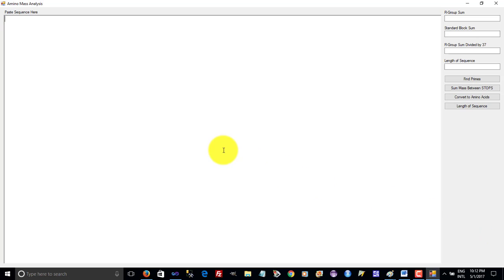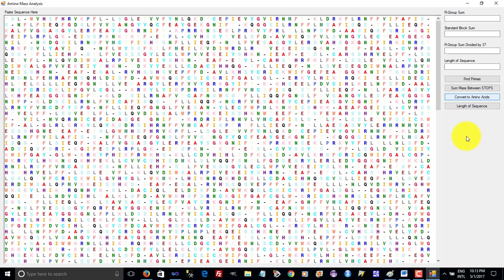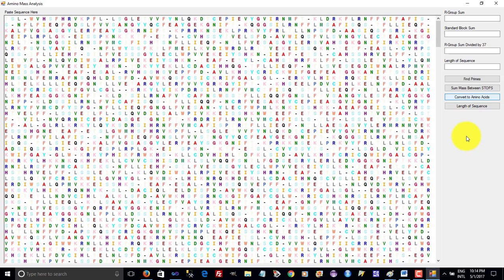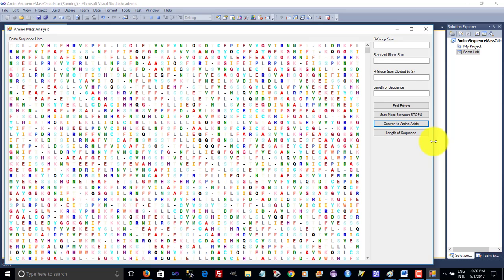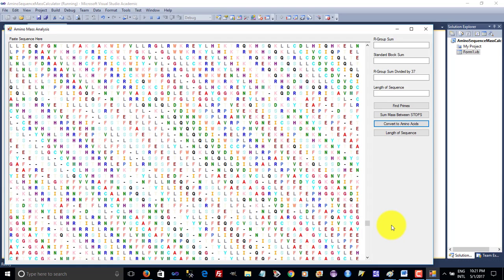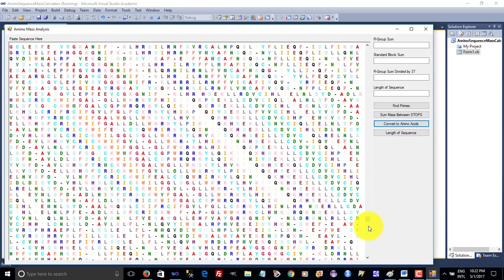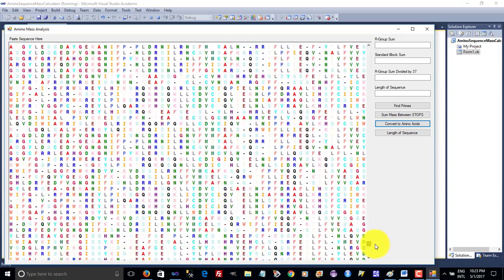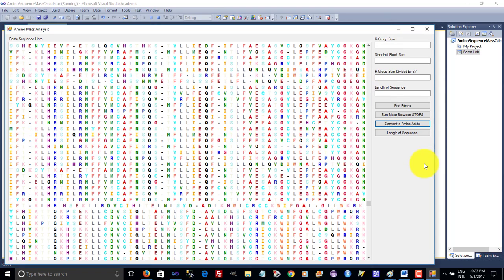Tandem Repeats of the Centromere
All chromosomes have an X shape, and the centromere forms the centre of the X, where the 4 arms of the X meet.

It is interesting to take a look at the DNA code for the centromere. This code is in the form of tandem repeats, with a repetition every 171 bases, or 57 codons.